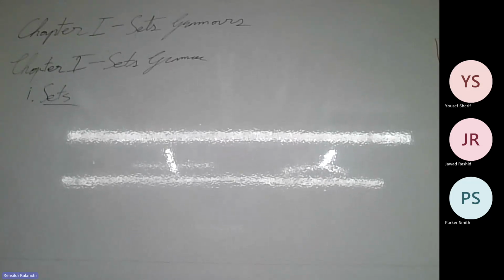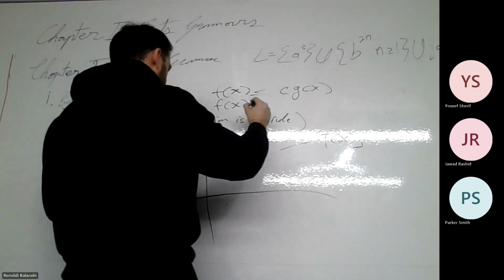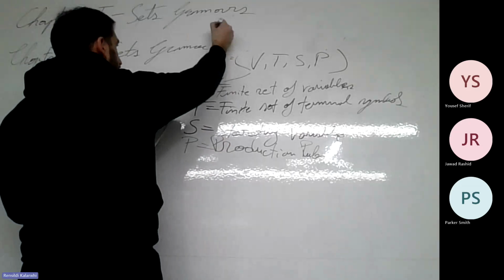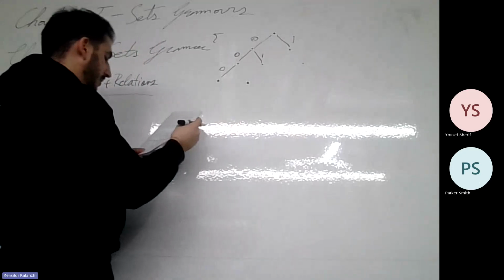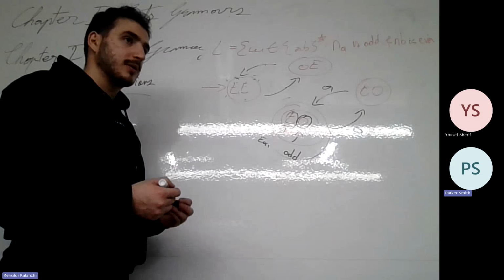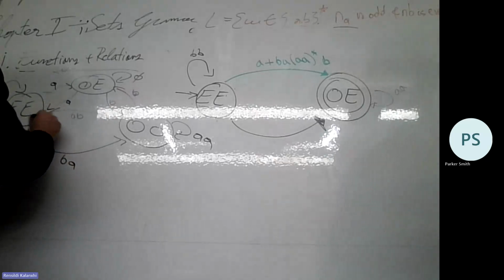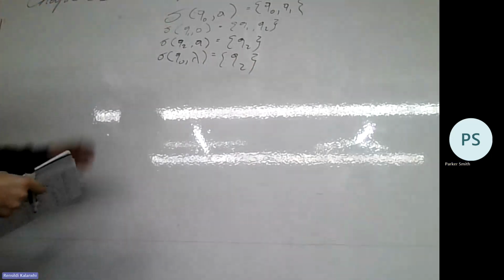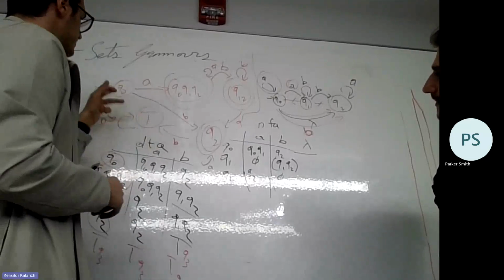Automata (DFA and NFA) Part 1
This is a midterm review.